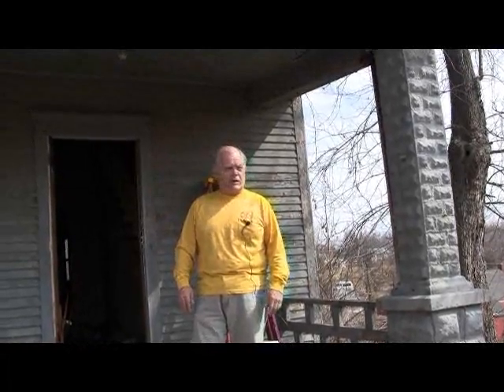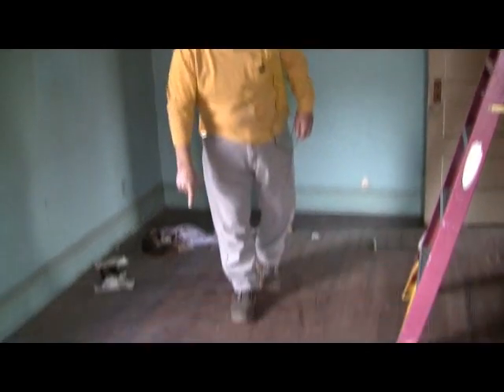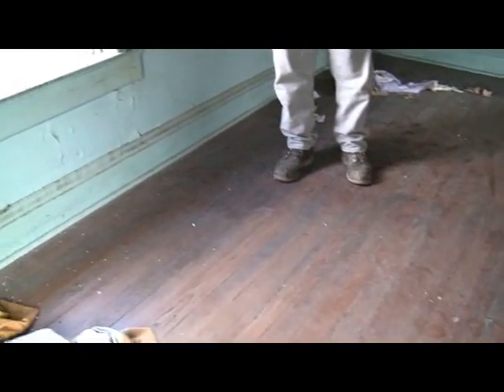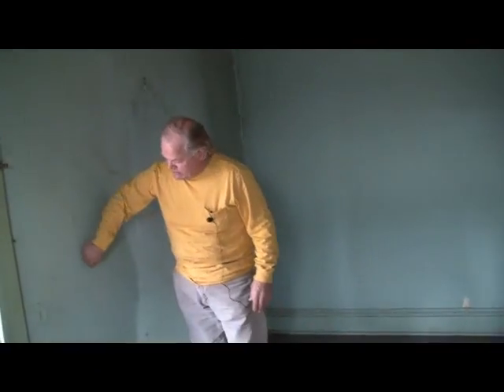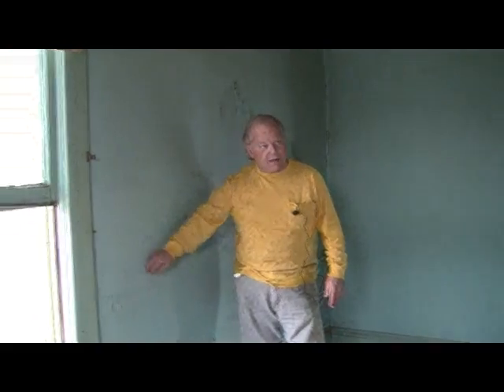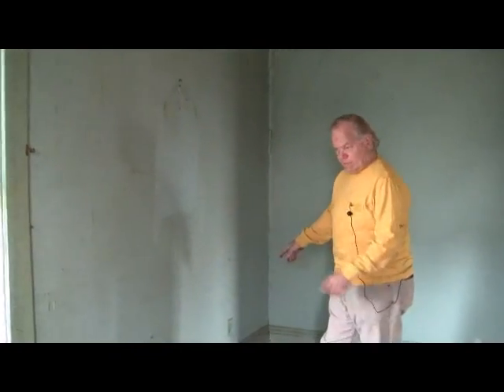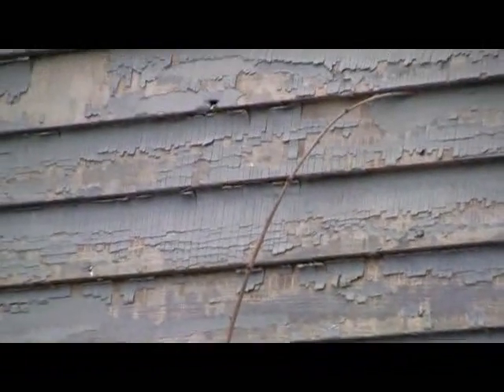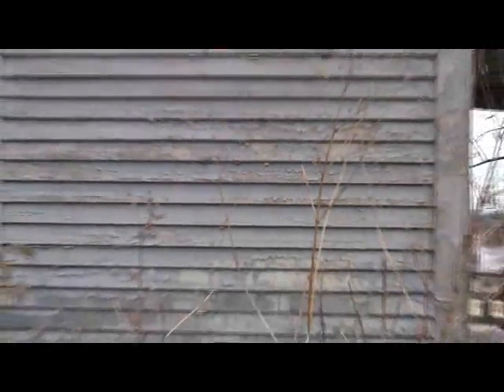4 Square-2010-0310.flv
Energy efficiency rehab in Kansas City, KS, with Russ Rudy